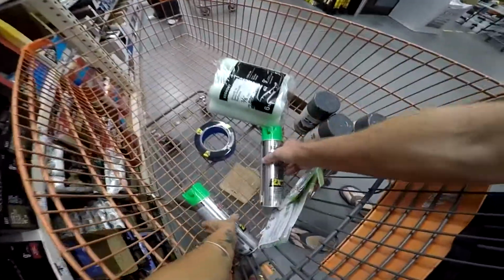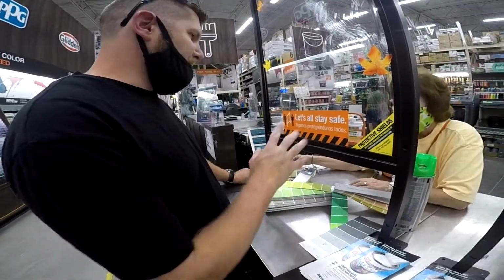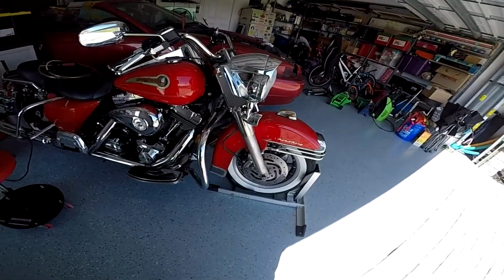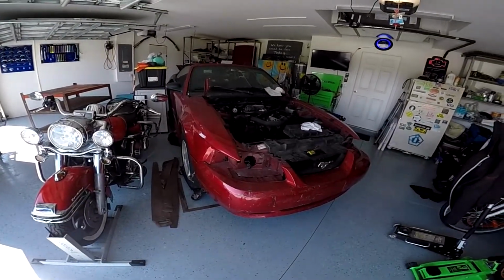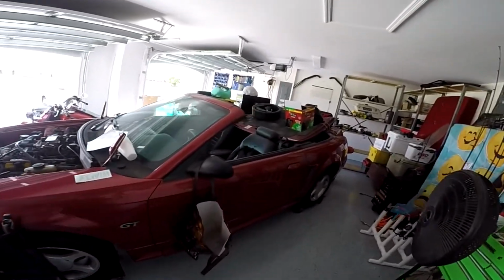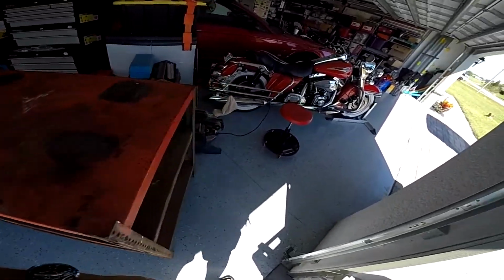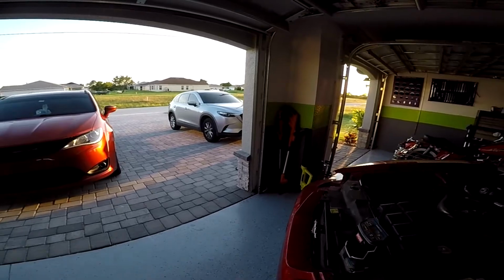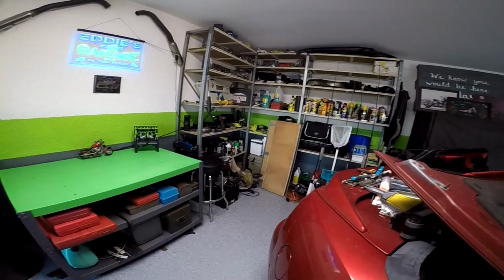Upcoming Projects & Plans, DIY Designed Garage Color Scheme.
Talking about plans for the channel & some minor updates to the garage.